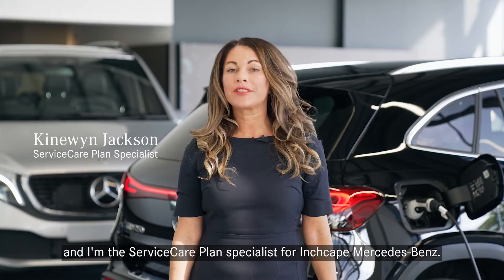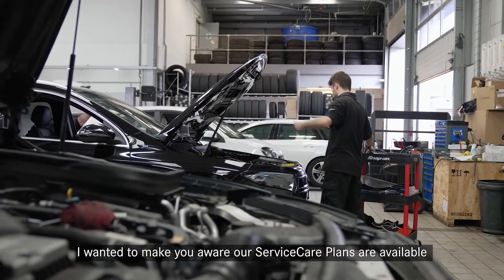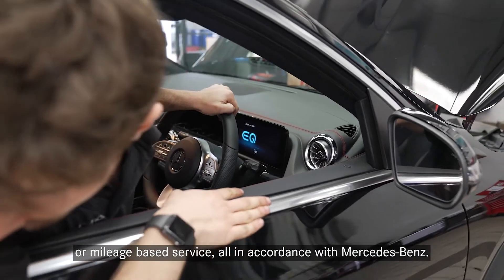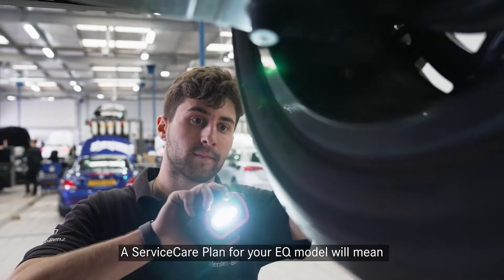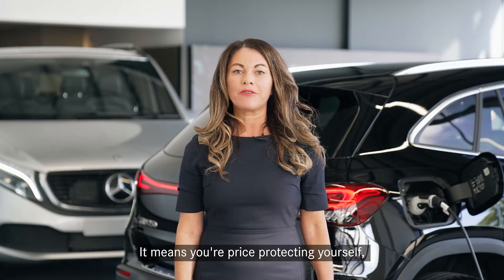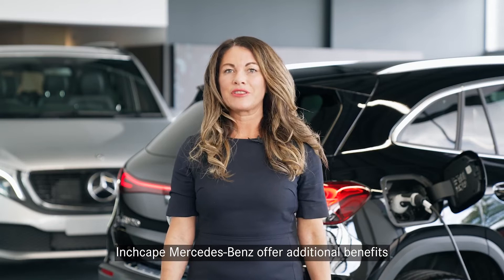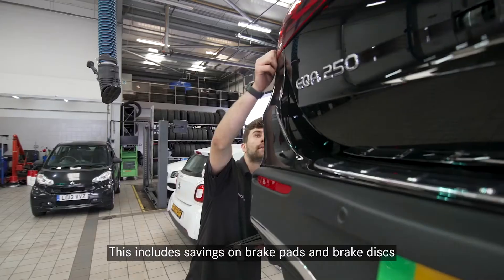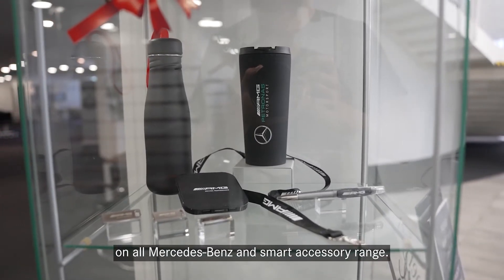Inchcape Mercedes-Benz ServiceCare Plan